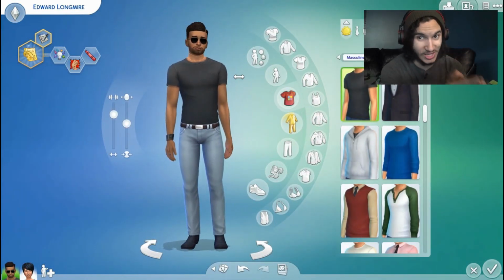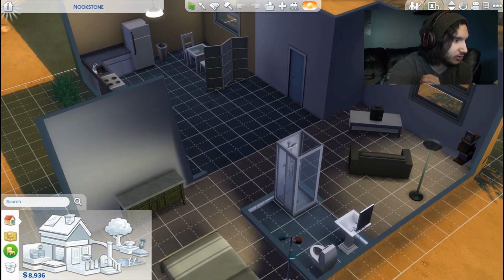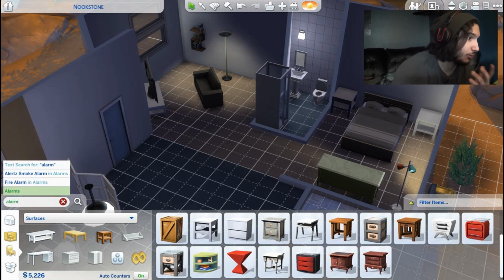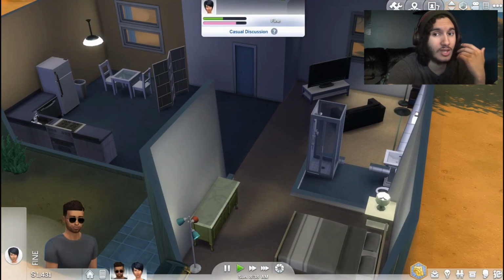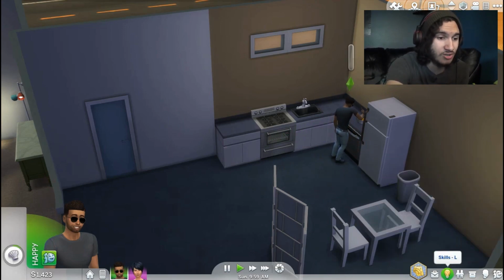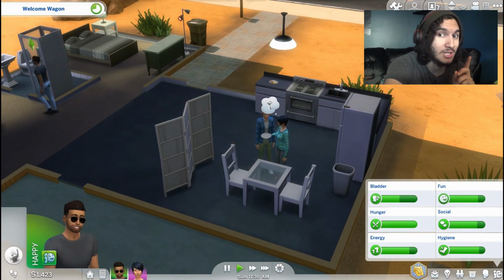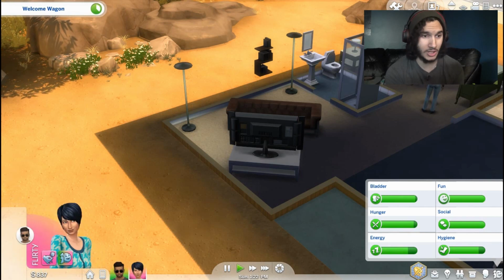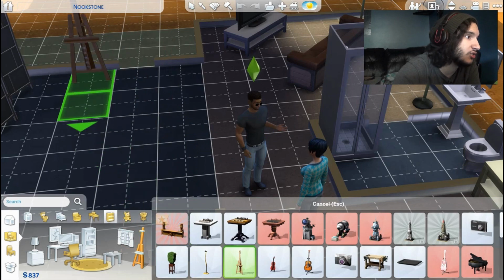Our Fill In; The Longmire's | The Sims 4 Episode 10